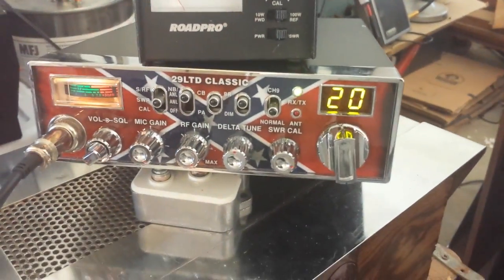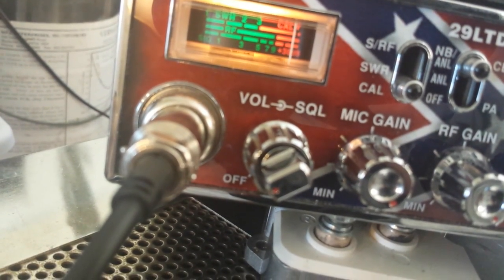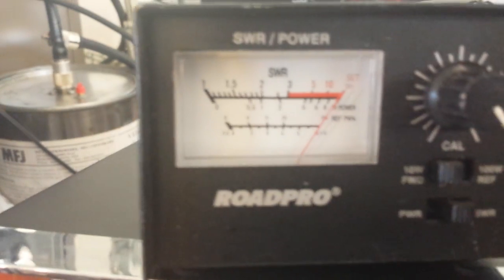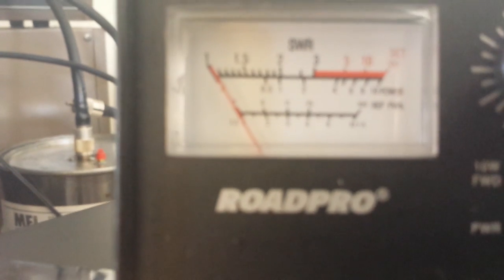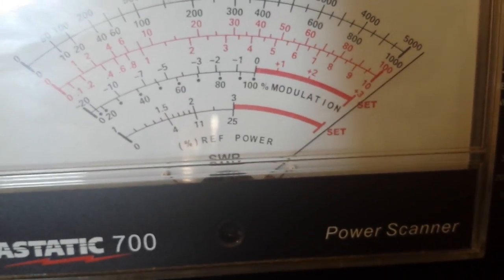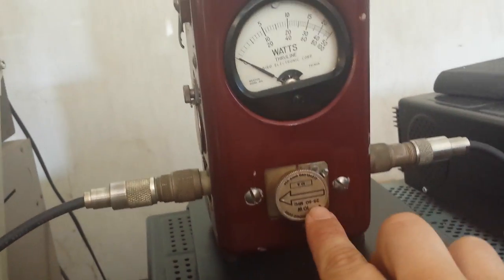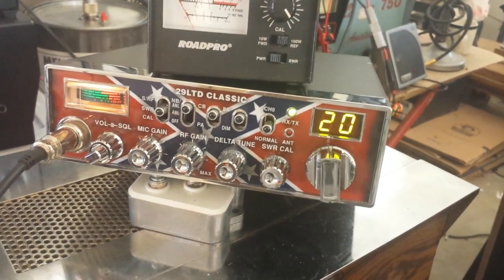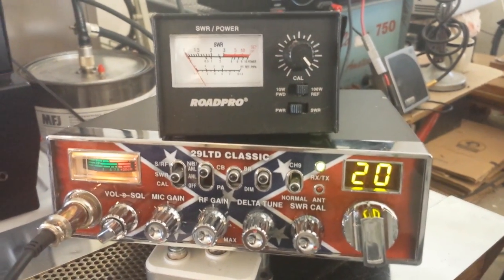CB Radio Beginner - How To Check Your SWR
SWR which stands for Standing Wave Ratio which is the Ratio of your Reflected Wattage/Power.

We check SWR with a Cobra 29 LTD, a Roadpro SWR Meter, an Astatic 700 & a Bird 43 Wattmeter.